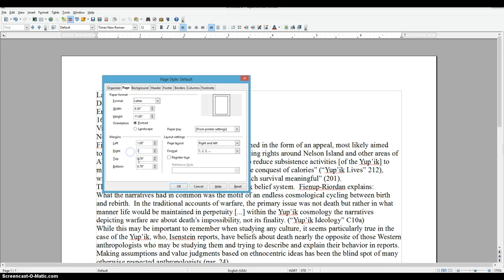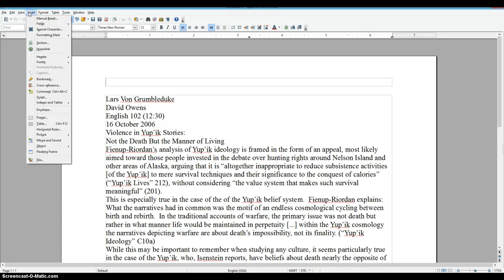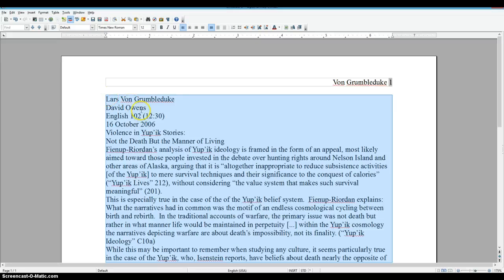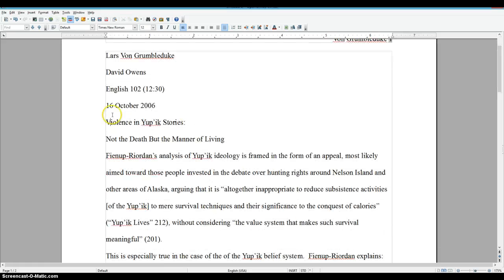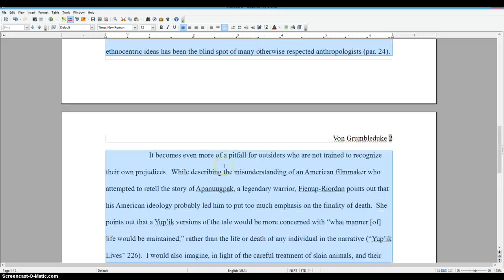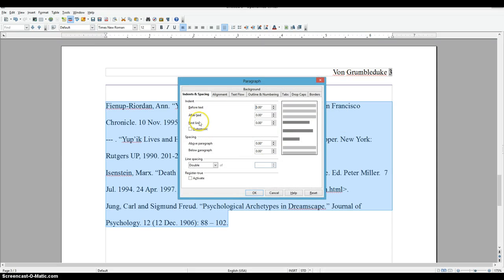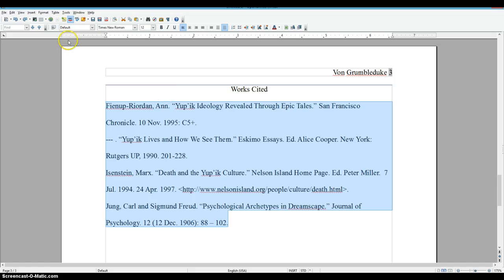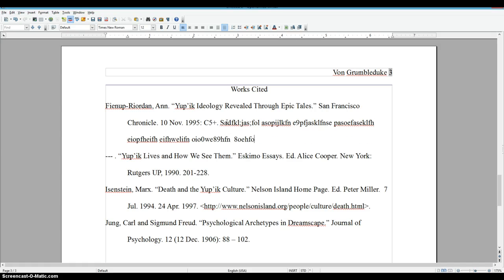MLA Formatting Open Office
Using Open Office to format a paper using MLA